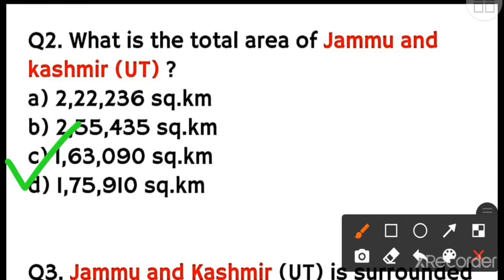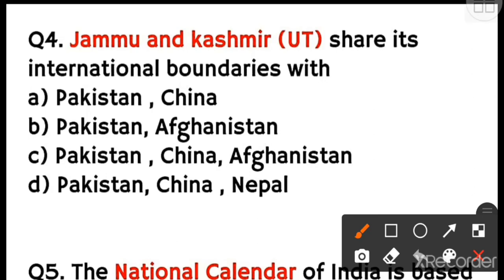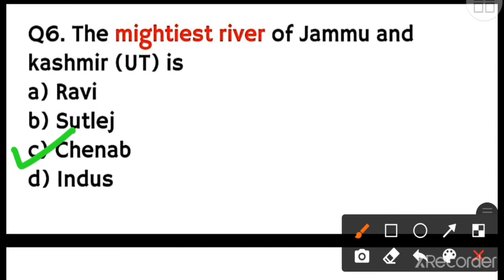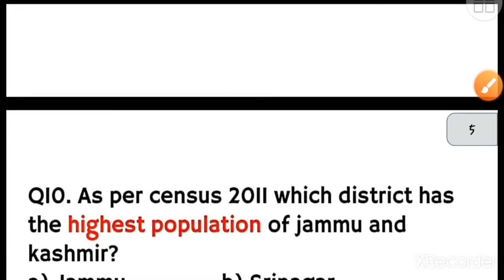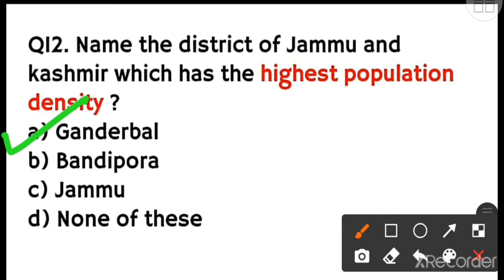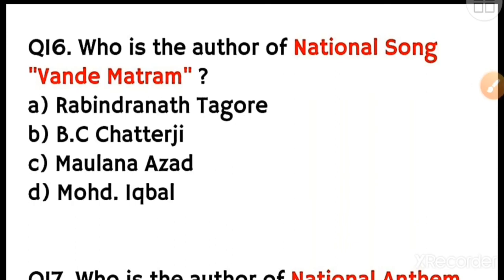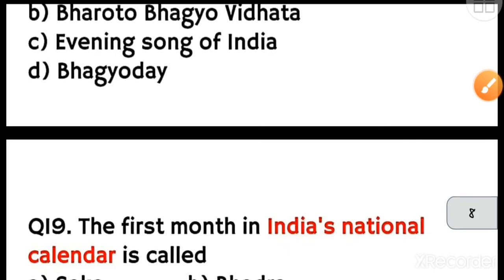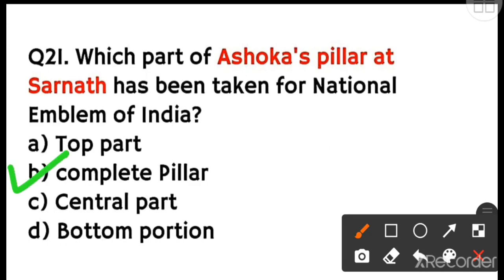Most important and expected questions for jkssb 4th class exam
hlo guys !

Here is another video with most important and expected questions for jkssb 4th class exam
Join us for pdf file on 👉 telegram group- GK current affairs regular SA